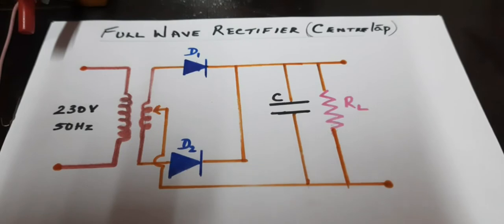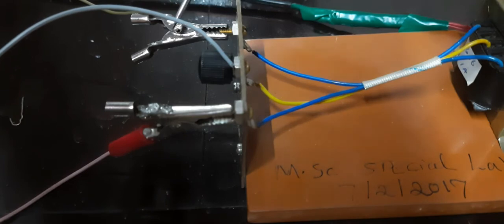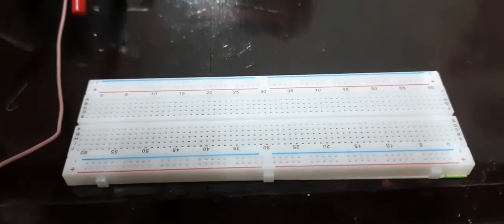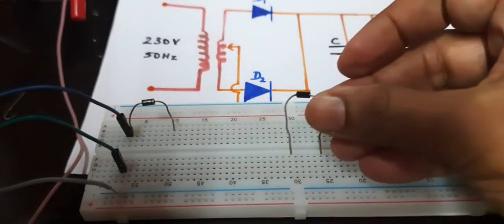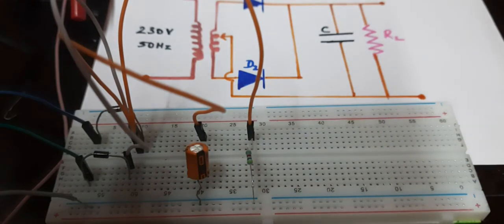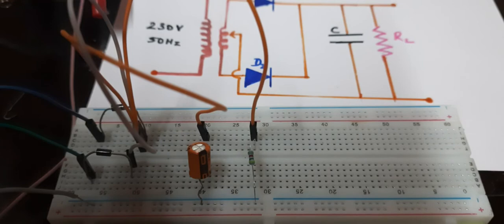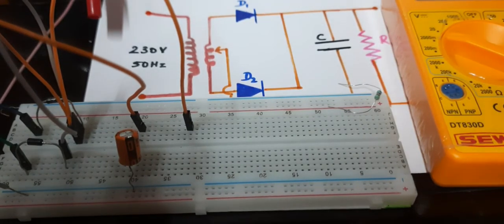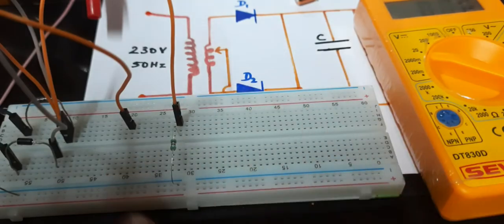Full wave rectifier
B.Sc Physics : Electronics Lab:Full wave rectifier: Lakshmi.M, Mercy College, Palakkad.